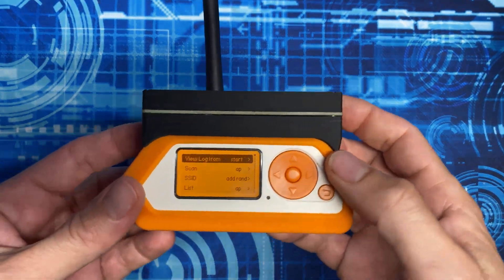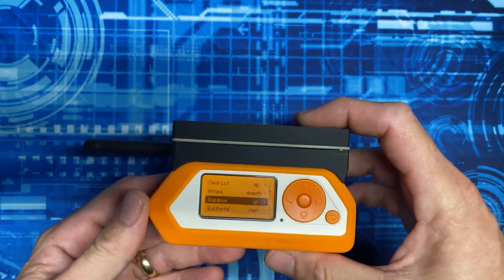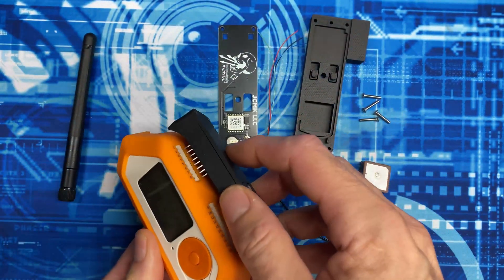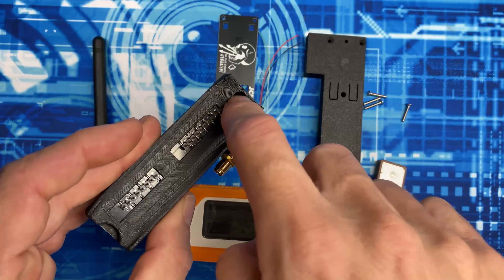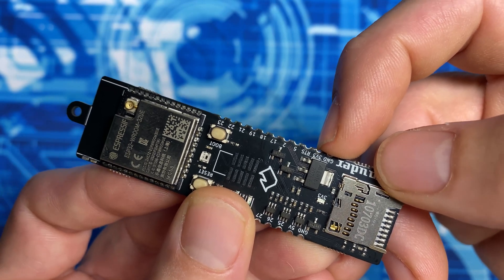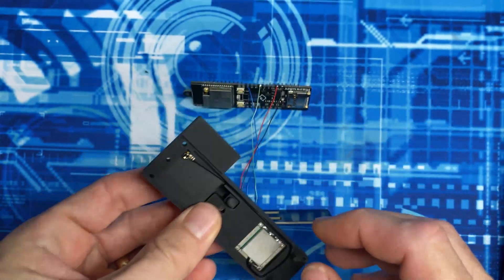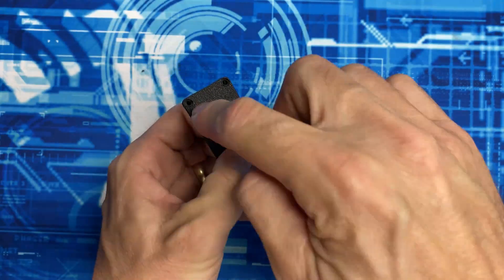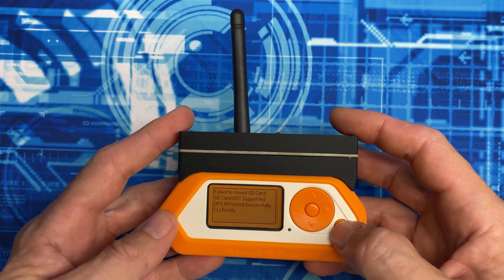Flipper Zero Wardriving with Wifi Dev Board Pro and GPS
In this video, we will look at adding 2.4 ghz WiFi to the Flipper via the Flipper Zero Dev Board Pro, as well as the GPS Expansion kit for the Dev Board Pro, which will give us everything we need to use the built in marauder firmware to perform wardriving.